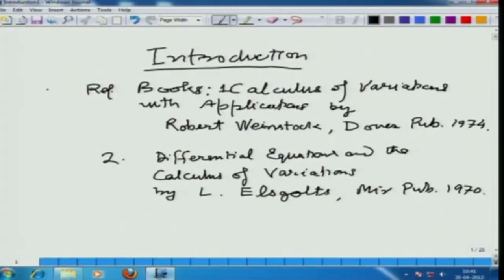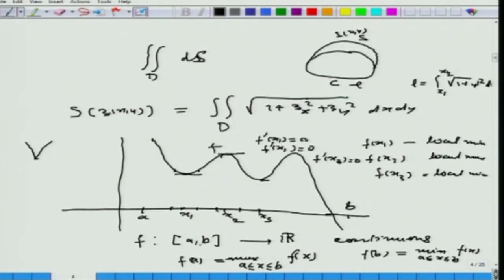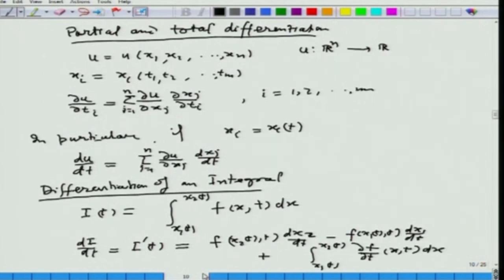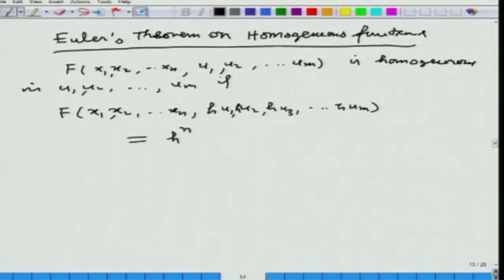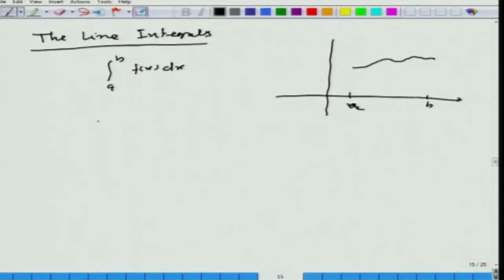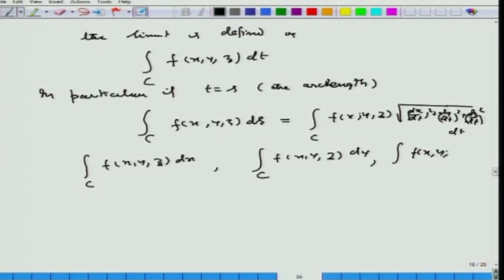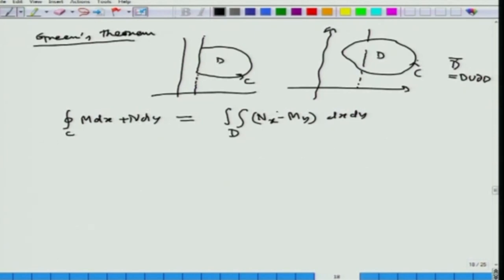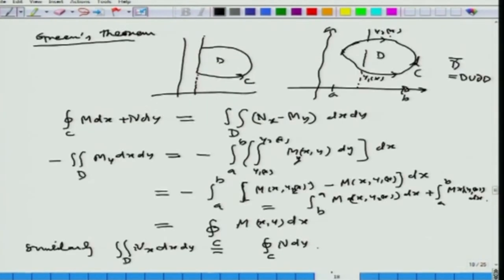Lecture-02 | Calculus of Variations and Integral Equations